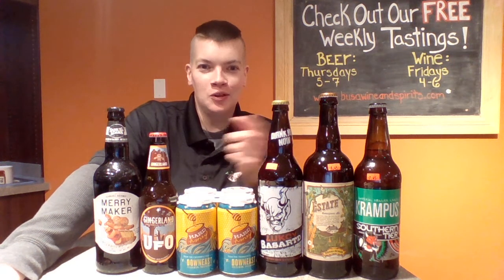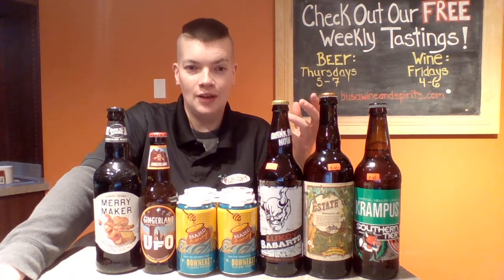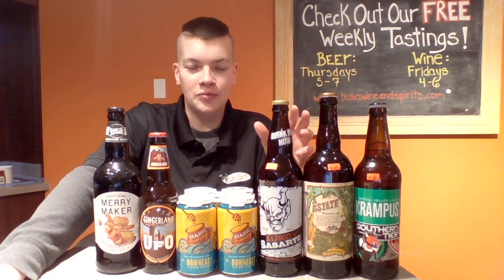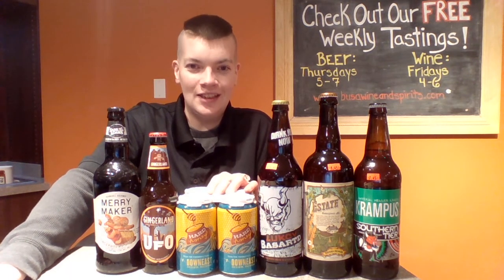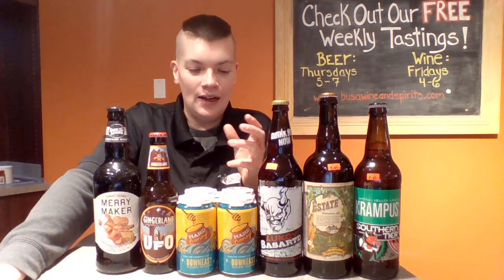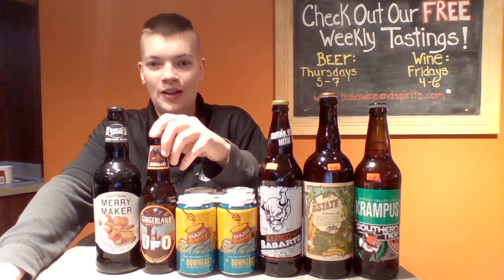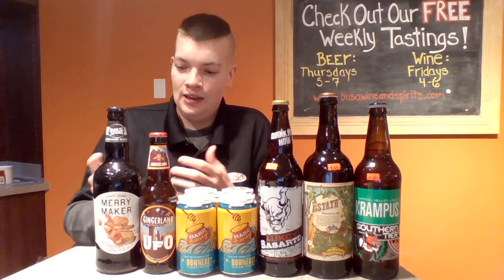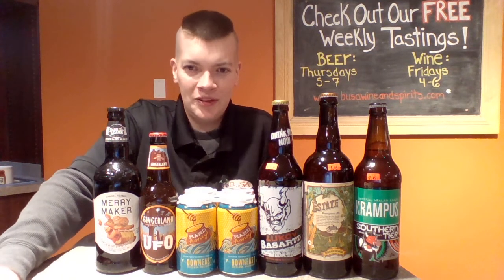Busa Burlington's Thursday Night Beer Line Up Thursday Nov 20 2014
From an awesome Honey Cider out of Maine out to a wet hopped organic ale from California. We also tossed in a couple fan favorite ginger assisted beverages and a "one off" from the feared Stone Brewery.
Come down to Busa Burlington Nov 20th from 5pm - 7pm to test out these tasty treats. Must be 21 or over with proper ID.